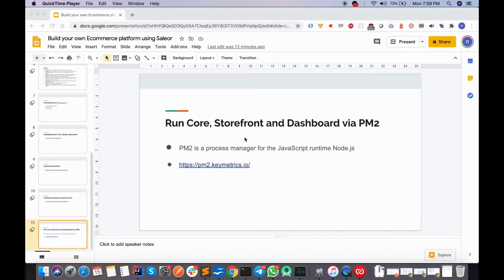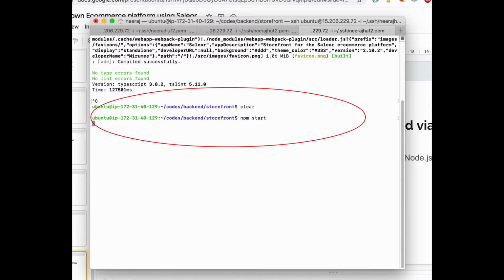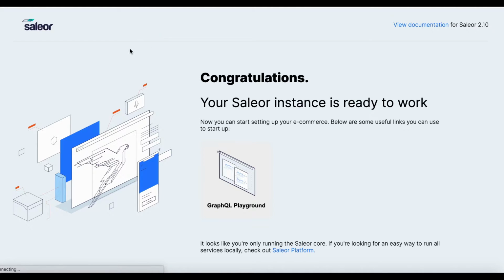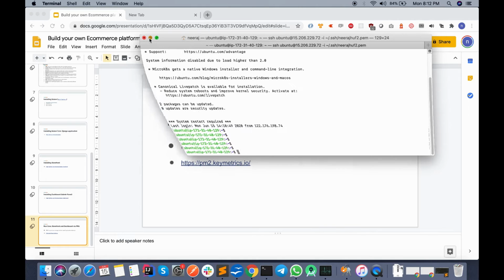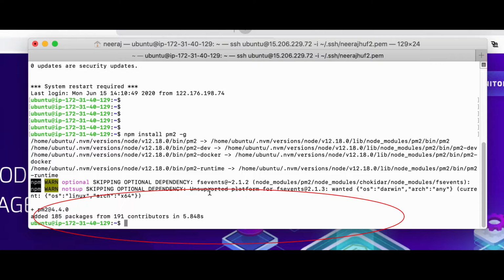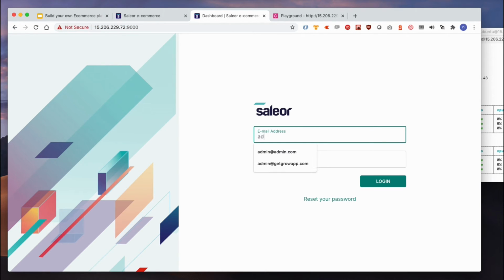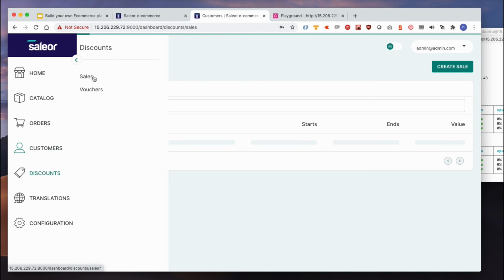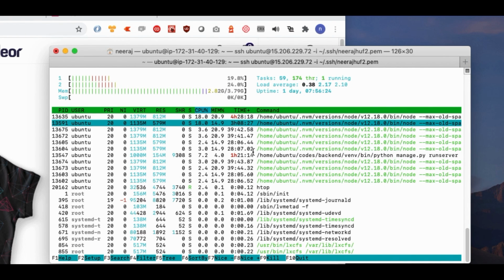Part 7 | Run all process via PM2 | Process Manager | The DS Academy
In this video you will know that how you can run all the process via PM2.